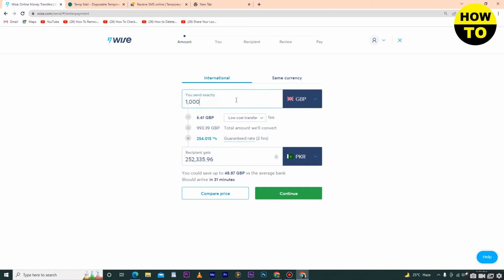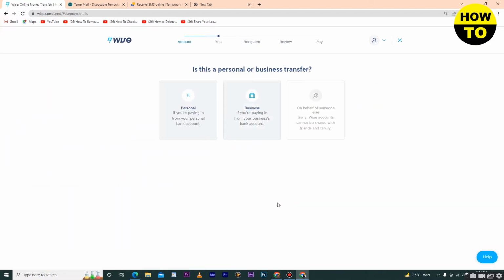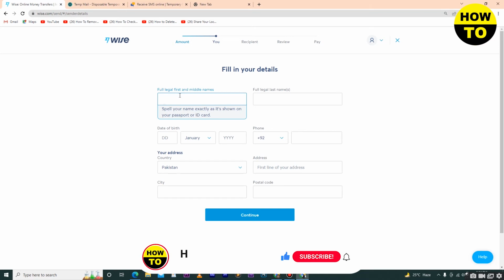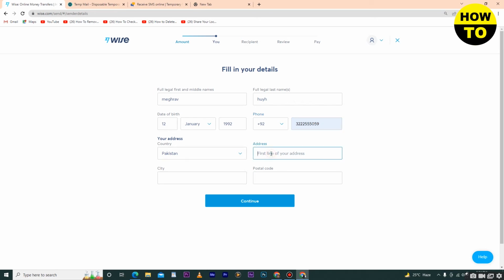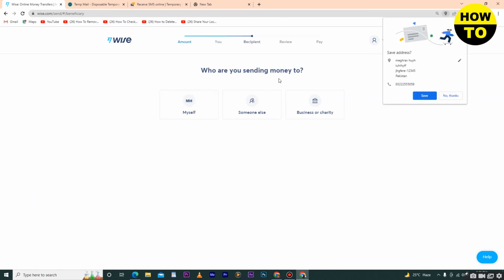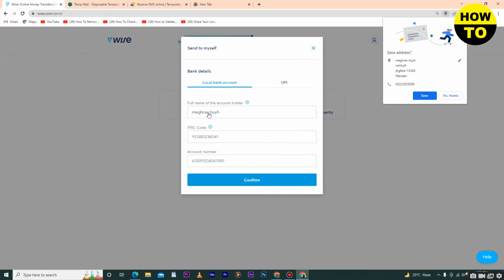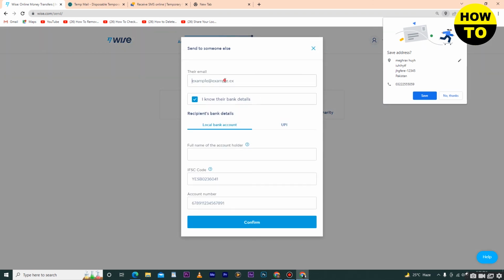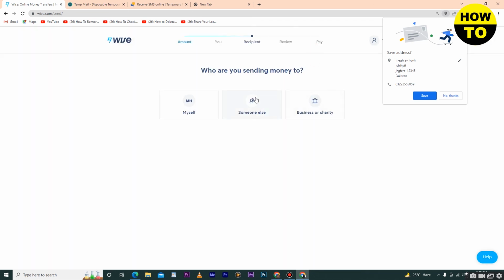How To Send Money On Wise || Almost Instantly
How To Send Money On Wise.

Learn How To Send Money On Wise. It is really easy to do and learn to do it in just a few minutes by following this super helpful tutorial to get a better understanding of everything.